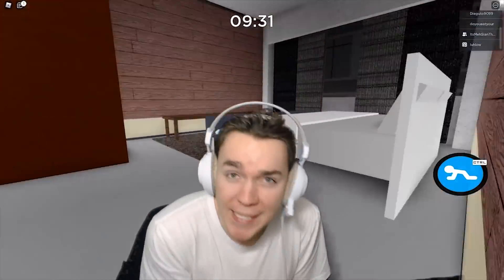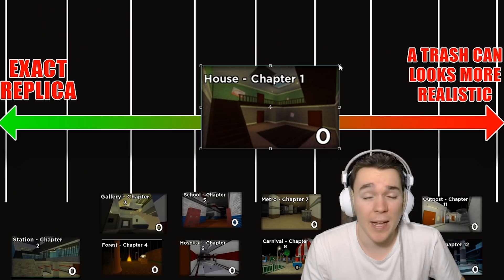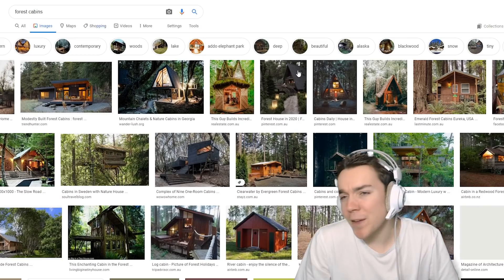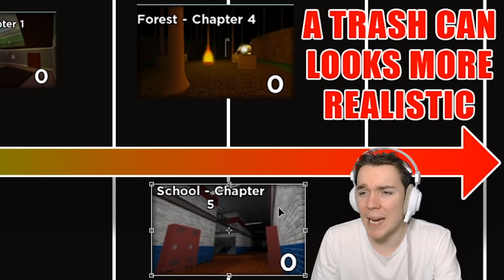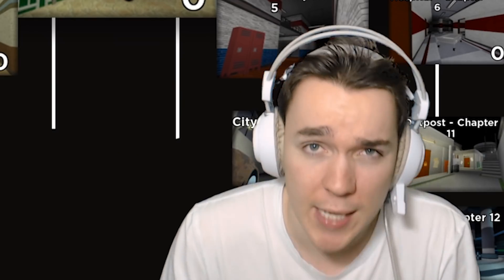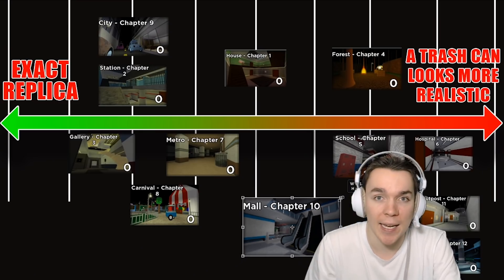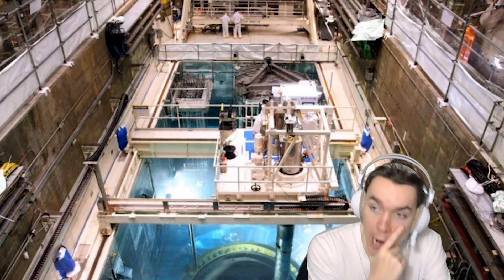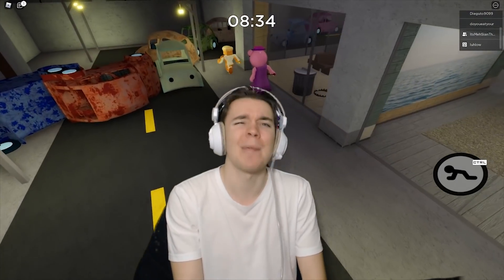PIGGY MAPS IN REAL LIFE... (Minitoon's Secret EXPOSED)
What are Piggy maps like in Real Life?! They're super dangerous!!!

We check out Piggy Maps vs Real Life in order to ensure Minitoon is NOT an alien. Let's see how realistic the piggy maps are!

💙SOCIAL MEDIA💙